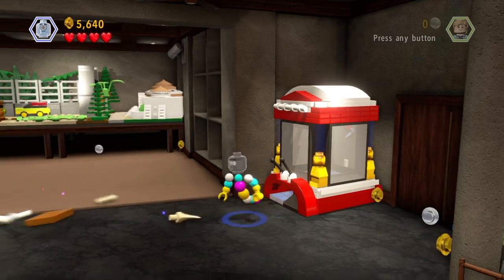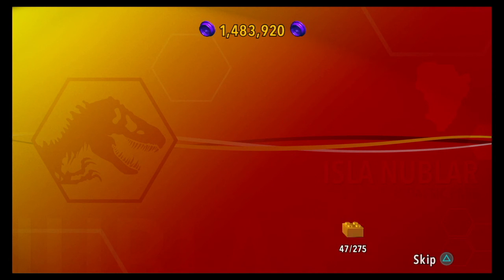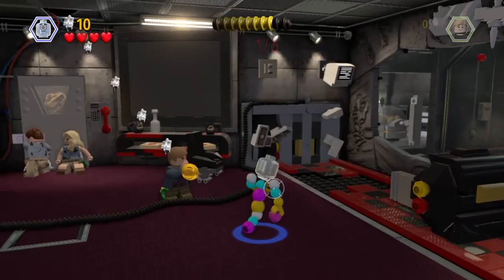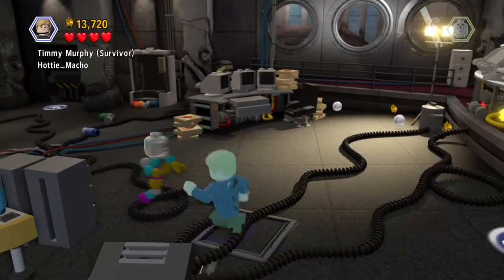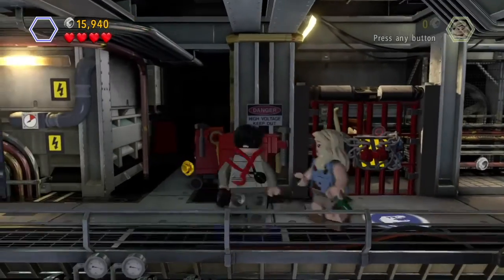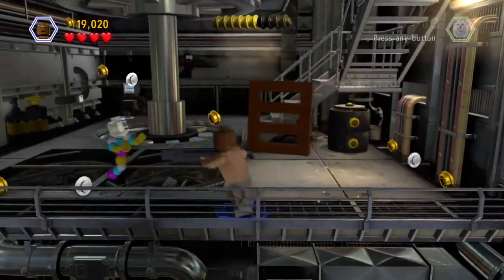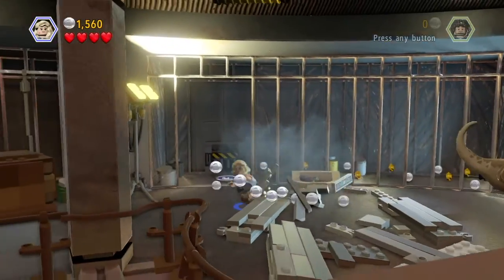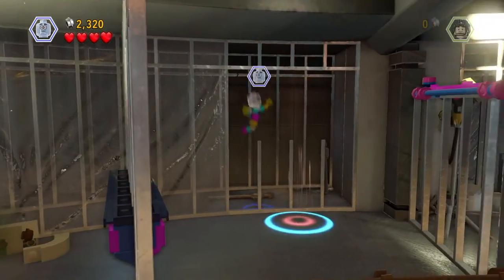LEGO: Jurassic World: Jurassic Park; Visitor Center Mini Kit & Amber Guide